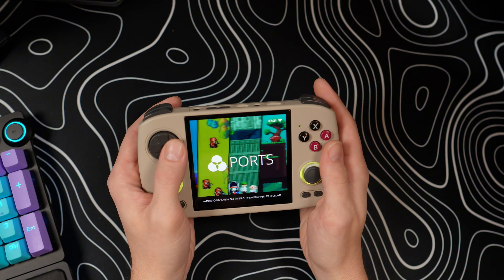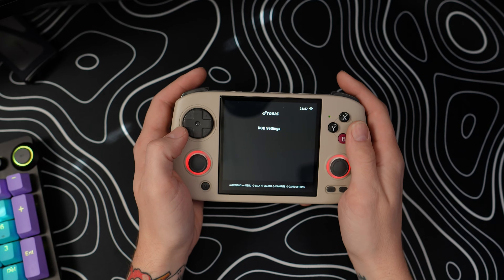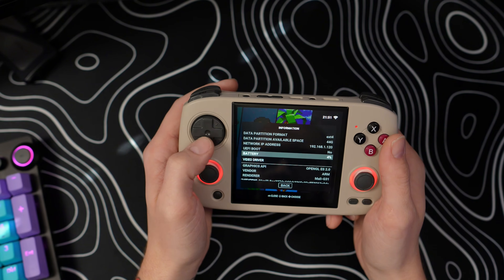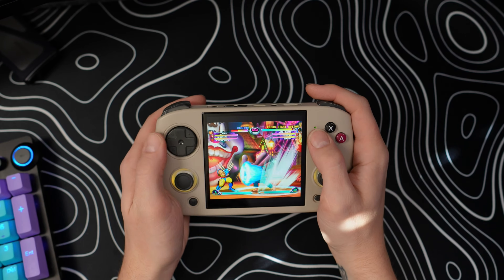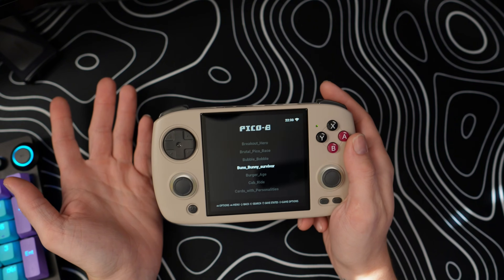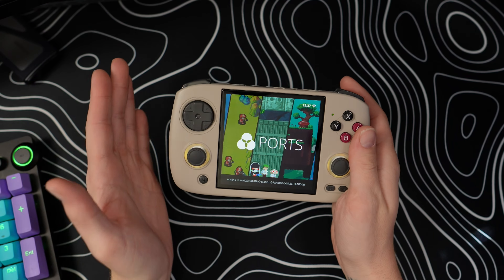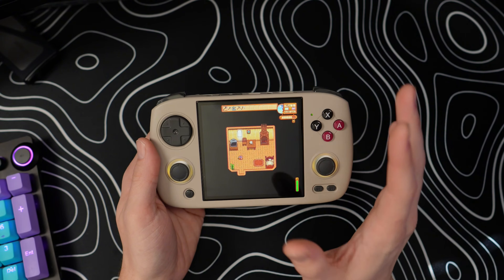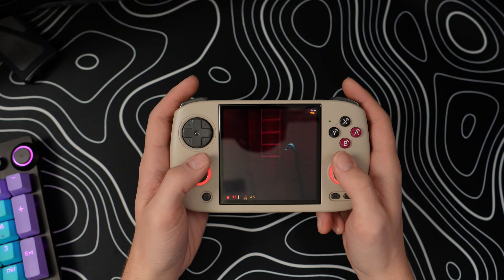Knulli Looks AWESOME on the Anbernic RG CubeXX (CFW First Look!)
👉Todd dives into the early WIP build of Knulli for the @ANBERNIC  RG CubeXX, a retro gaming handheld featuring a 3.95-inch IPS screen with a 720x720 resolution, powered by an H700 quad-core ARM Cortex-A53 CPU and a dual-core G31 MP2 GPU. It runs 64bit Linux, and supports over 30 emulators, including PSP, PS1, and N64.

The Knulli Custom Firmware, a fork of Batocera, bringa the familiar EmulationStation frontend to the CubeXX, adding to the line of supported H700 handhelds. Todd shows off some of his favorite games, from Dreamcast, Pico8, to Portmaster, and highights what you can expect to find on Knulli, while giving some helpful tips and he tricks he learned along the way!

To get access to this early WIP build of Knulli, you support the dev on the KoFi link below, which will gain you access to the Test channels on the Knulli discord:

Video by @ToddTronics

Our latest finds and tasty deals of the week!

📖Chapters
00:00 - Intro
00:45 - The Menu & BGM
01:20 - RGB Lighting
02:00 - Battery indicator
03:36 - Dreamcast (Marvel vs Capcom 2)
05:20 - Pico8 (Buns Bunny Survivor, Celeste)
07:21 - Portmaster (Stardew Valley, Half-Life)
09:49 - Summary
10:55 - Thanks for watching!